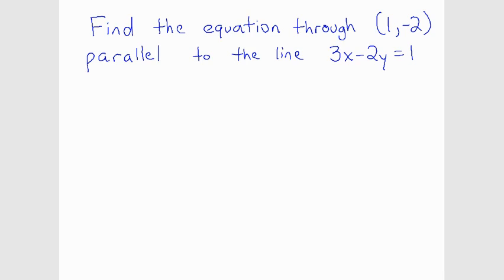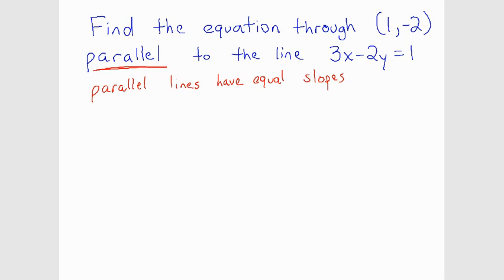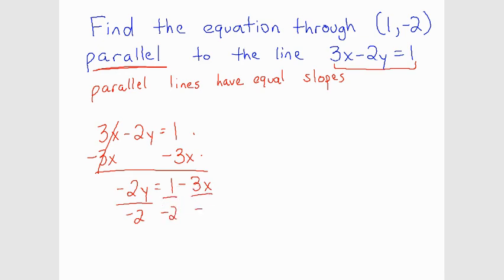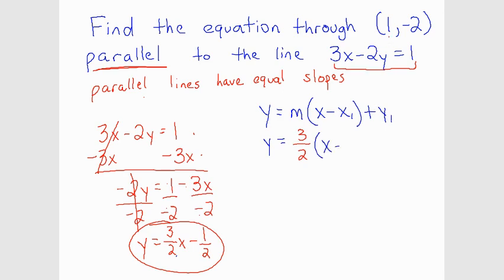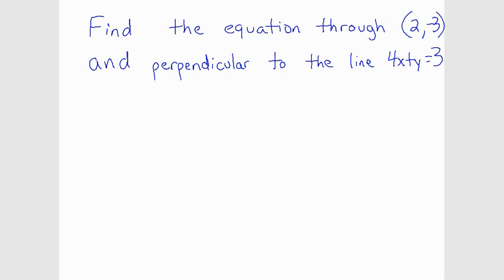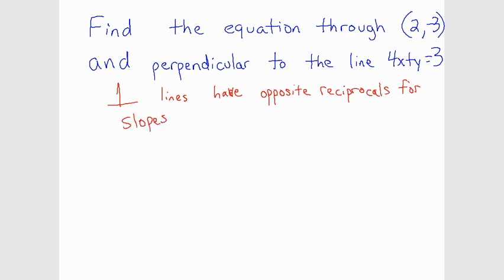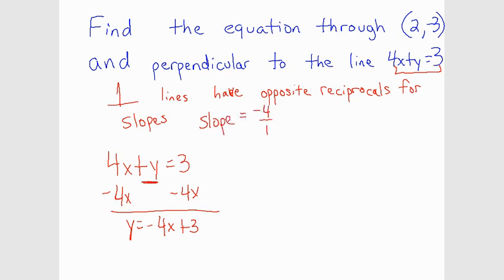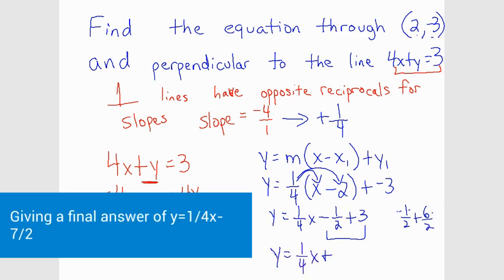Determining the Equations of Parallel and Perpendicular Lines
In this video I have two examples that I cover on how to find the equations to parallel and perpendicular relationships.